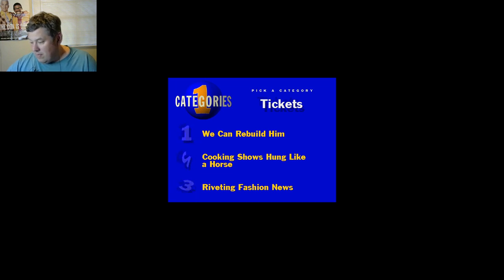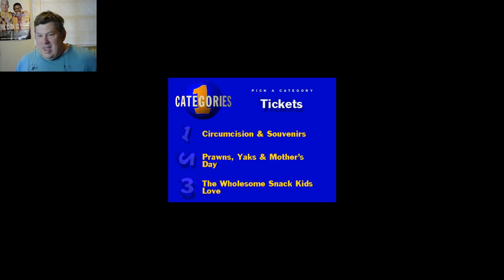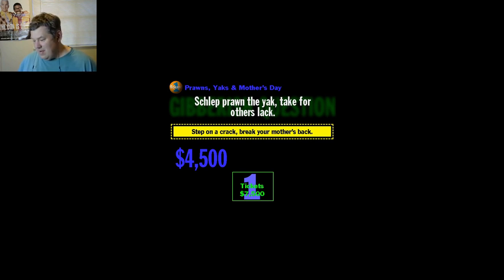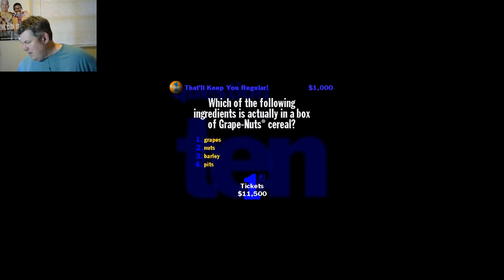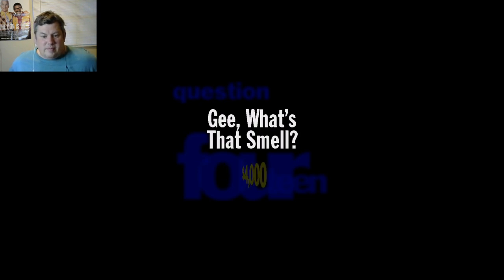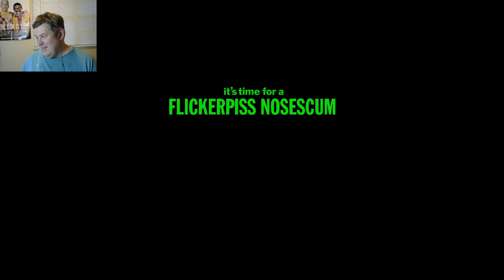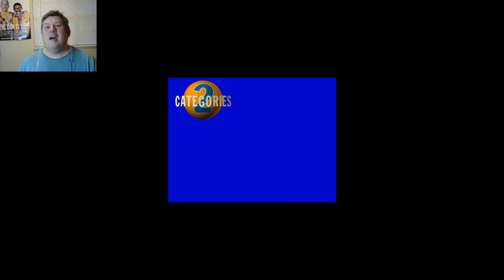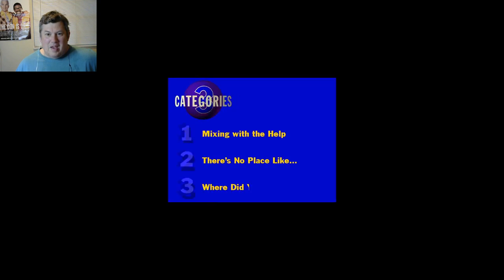You Don't Know Jack Volume One 12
I ended with this last stream.  So of course, I begin this stream with another round of it.